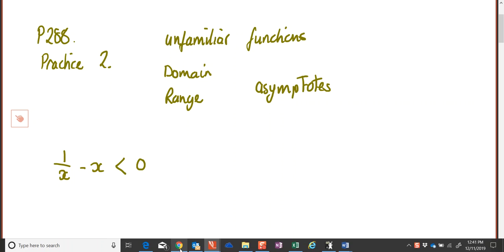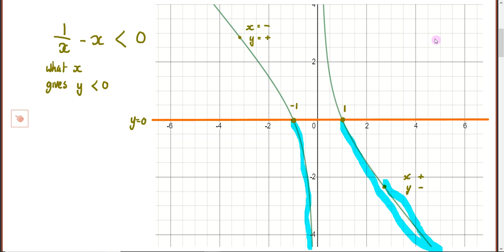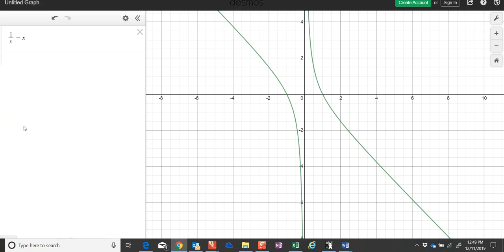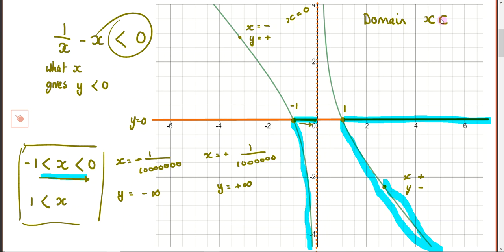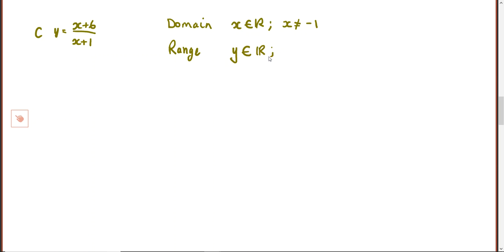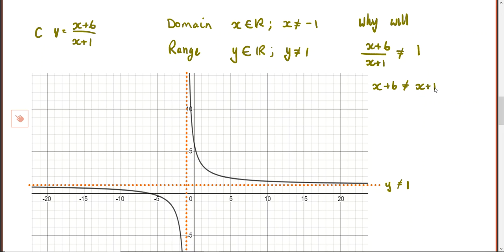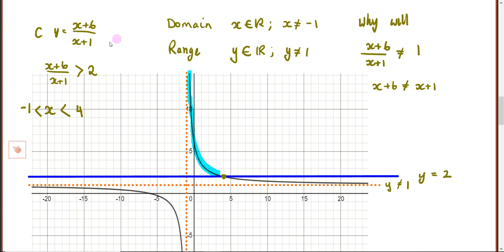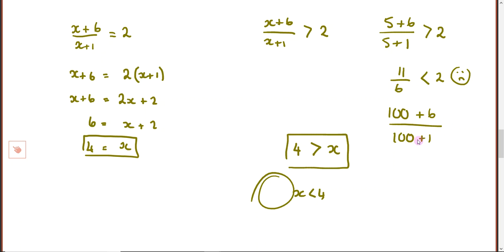M4 Domain Range and Inqualities with unfamiliar functions